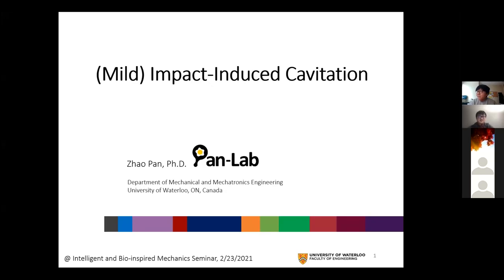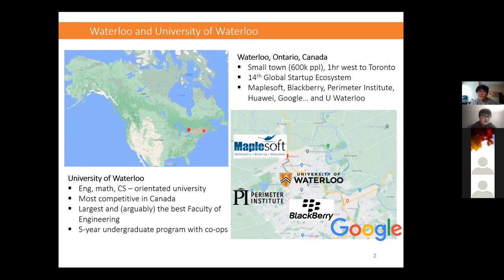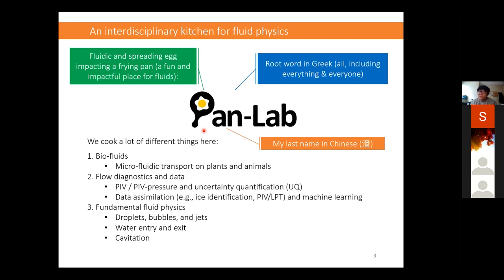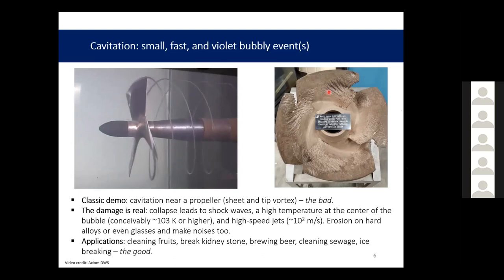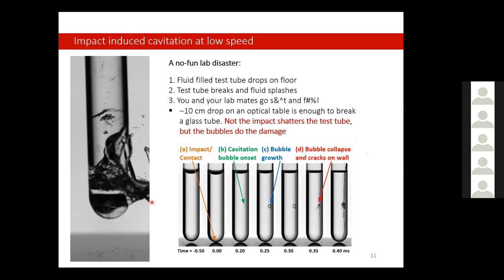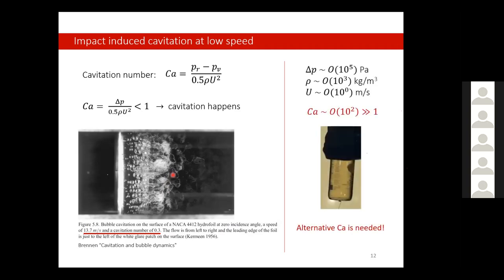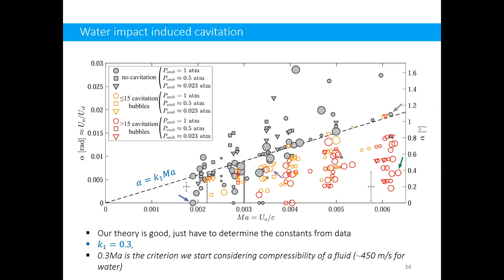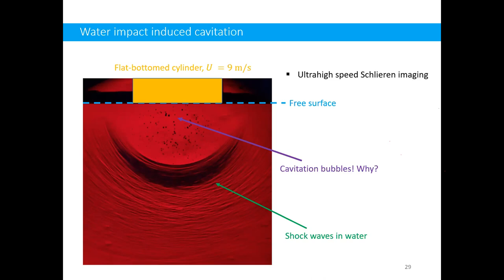(Mild) Impact-induced Cavitation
IBiM Seminar: (Mild) Impact-induced Cavitation by Dr. Zhao Pan

You may have seen a popular party trick: by holding a liquid-filled glass bottle with one hand and striking the open top with the other, it causes the bottom of the bottle to break. This fracturing phenomenon is caused by cavitation. Cavitation is a local evaporation phenomenon that occurs in a liquid as the pressure drops below the liquid’s vapour pressure in a sudden. After reaching the maximum size, a cavitation bubble collapses violently, causing many extreme physical processes at the end of the collapse, including shock waves, a high temperature at the center of the bubble (conceivably ~103 K or higher), and high-speed jets (~102 m/s). These physical processes can cause severe, localized damage to hard surfaces such as glass and alloys. The typical causes of cavitation include external driving energy (e.g., focused laser or ultrasound, underwater detonation), although the most common cause is the fast-flowing fluid itself (for instance, as it moves through a ship’s propeller or the elbow of a pipe). In this talk, we discuss a different cause: (mild) impact-induced cavitation, which is the reason behind the cracking beer bottle party trick and perhaps Sayano-Shushenskaya hydropower station accident in 2009. We also report our recent counter-intuitive finding of cavitation induced by water-slamming, which is supposed to generate extremely high pressure rather than pressure drop that cavitation requires.